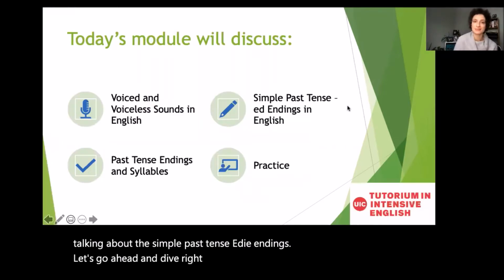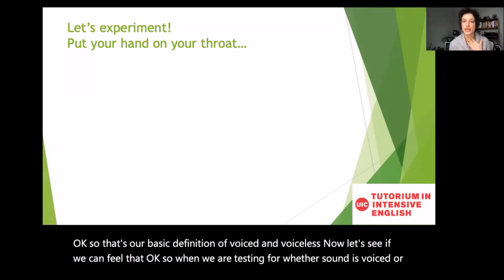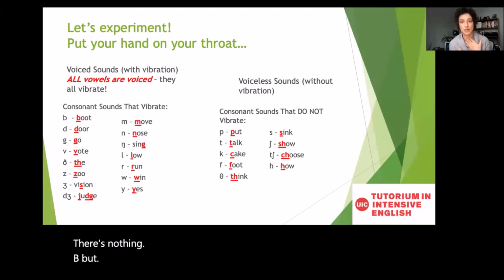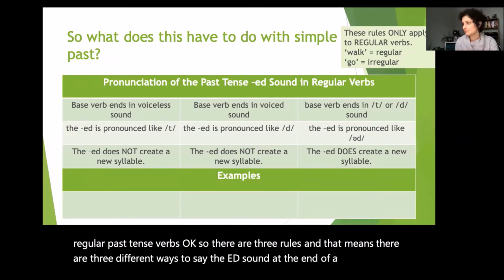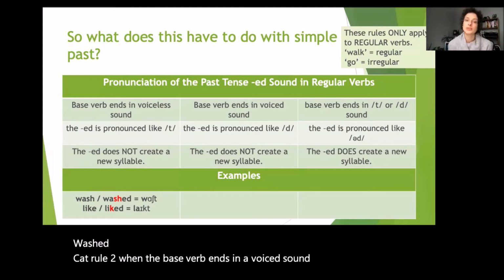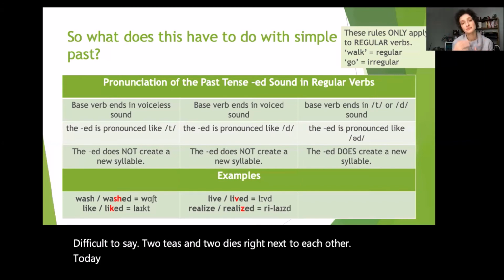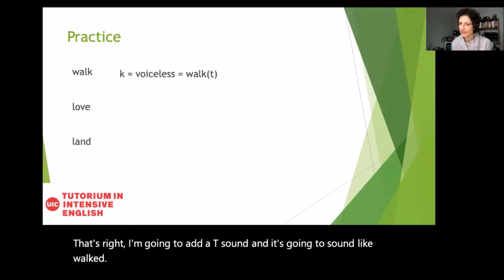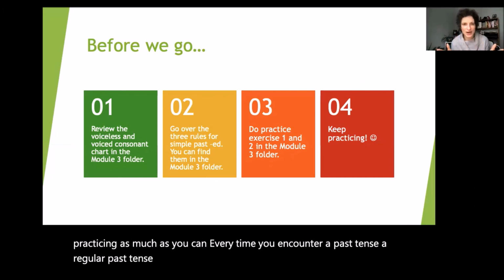Learn English with TIE: Past Tense -ED Endings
In this video, Katie gives a pronunciation lesson on past tense -ed endings.